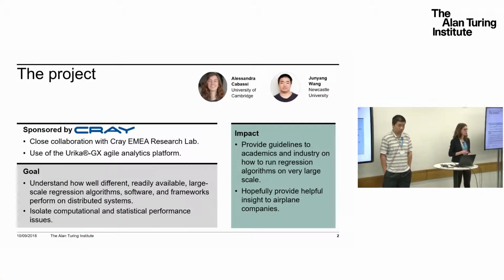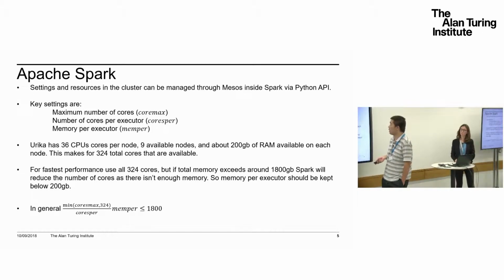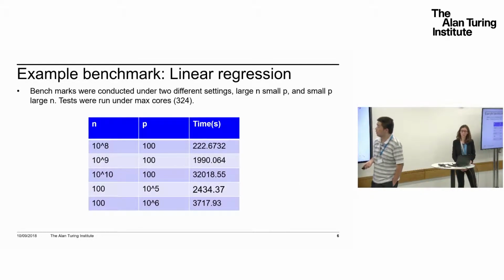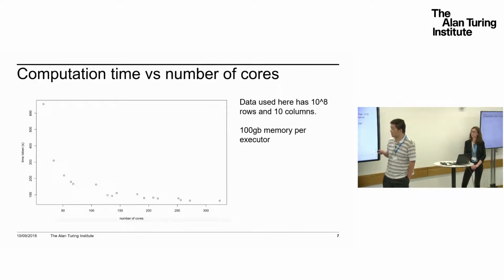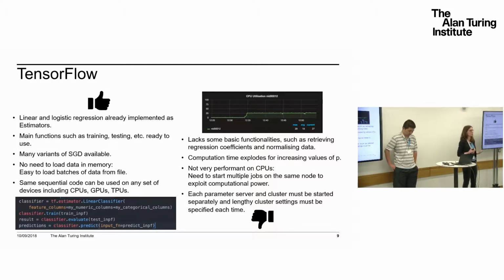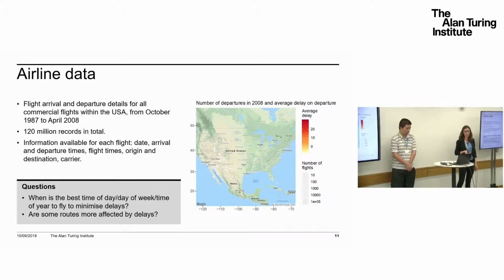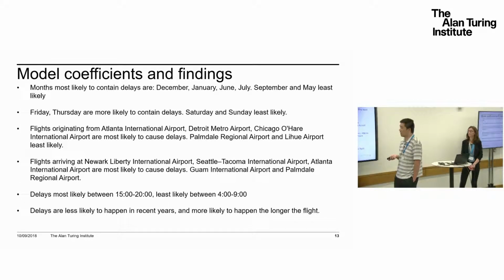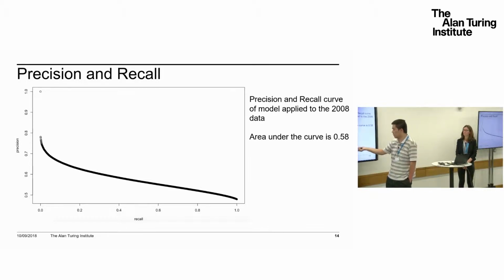High performance, large-scale regression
From 25 June to 14 September 2018, 20 interns worked across nine projects. This series is a compilation of their final presentation.

Speaker(s):

Alessandra Cabassi, University of Cambridge
Junyang Wang, University of Newcastle

We are currently involved in an exciting re-structuring of our internship programme. More information will be available in January 2019.
About the Turing

The Alan Turing Institute, headquartered in the British Library, London, was created as the national institute for data science in 2015. In 2017, as a result of a government recommendation, we added artificial intelligence to our remit.

The Institute is named in honour of Alan Turing (23 June 1912 – 7 June 1954), whose pioneering work in theoretical and applied mathematics, engineering and computing are considered to be the key disciplines comprising the fields of data science and artificial intelligence.

To learn more about what we do, watch our new video on 'What is The Alan Turing Institute'